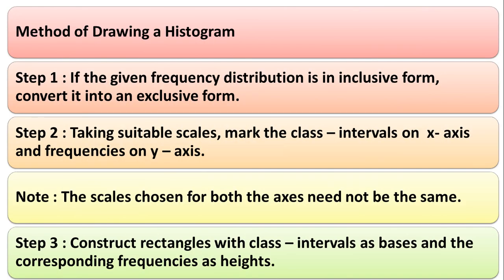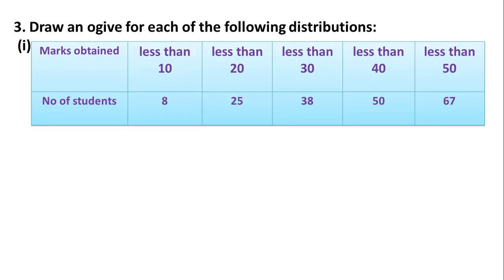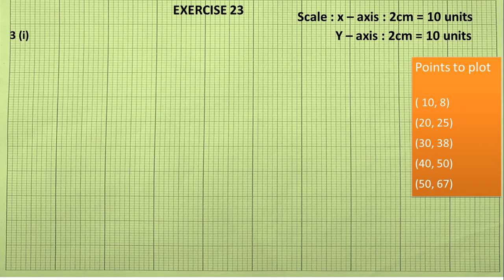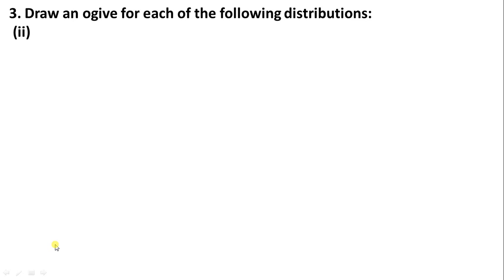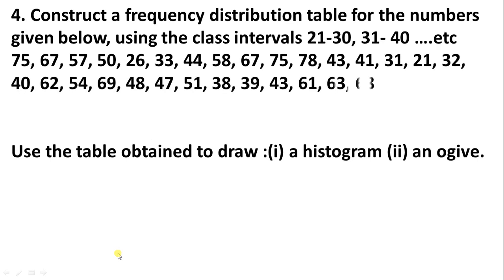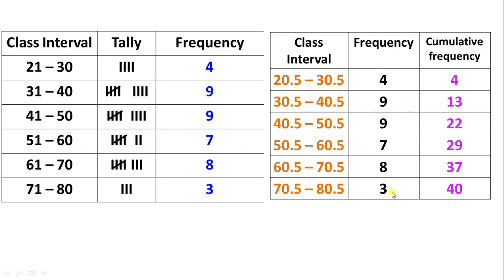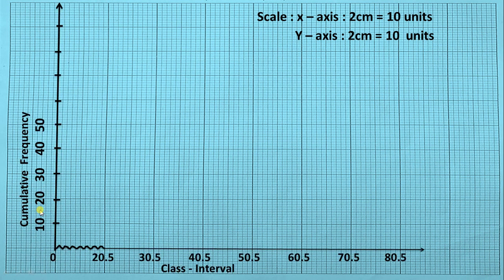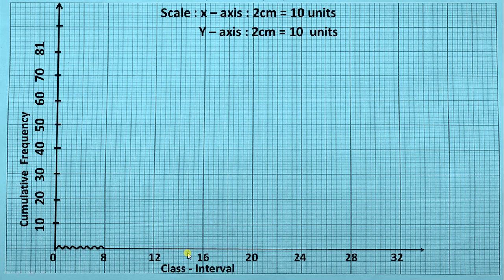ICSE CLASS 10 CHAPTER 23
Solution of exercise 23Q